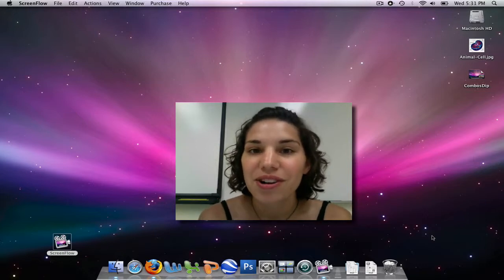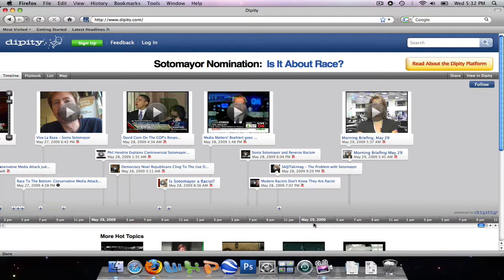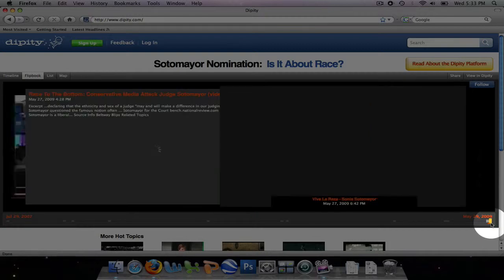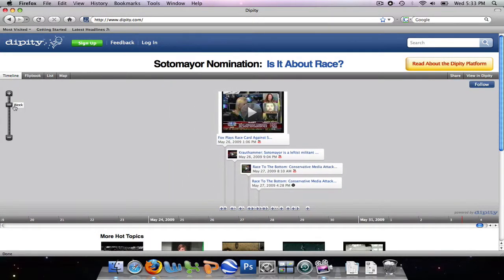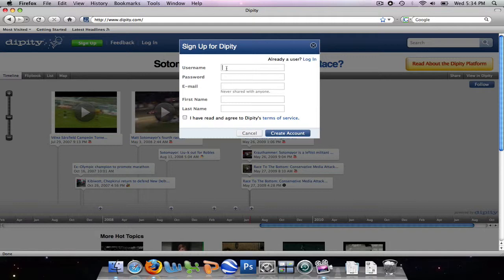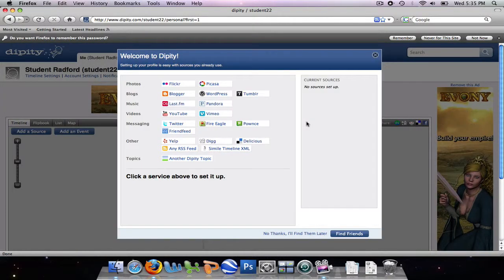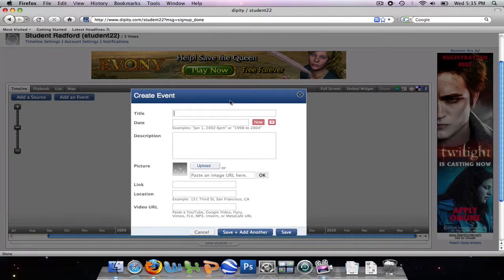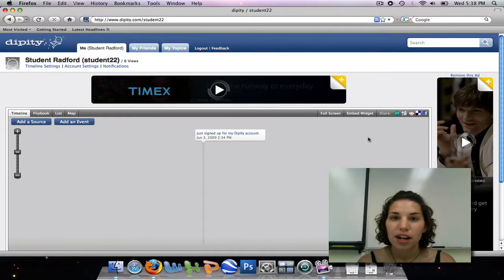Dipity #1: How to Create an Account and Navigate the Site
This tutorial will introduce you to the website "Dipity." Dipity allows you to create an electronic time line using uploaded pictures and videos. This video will show you how to create an account and the basic navigation of the Dipity website.